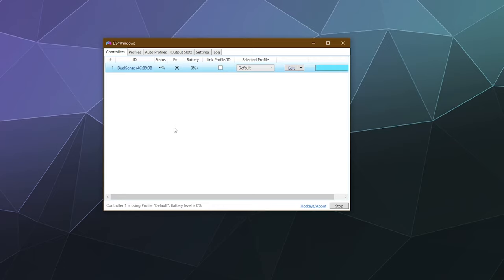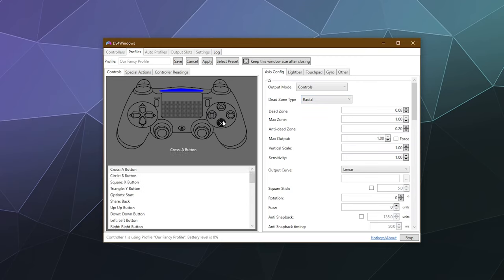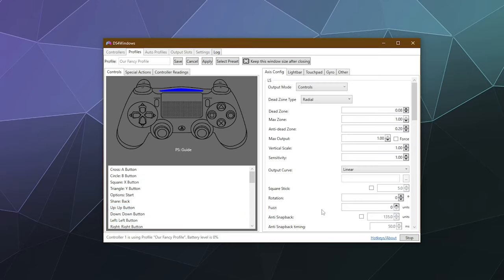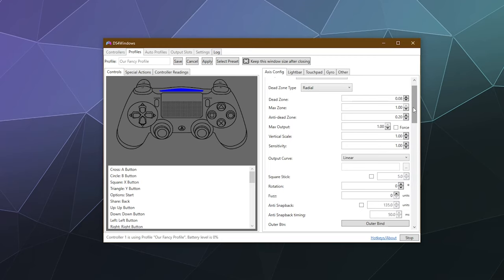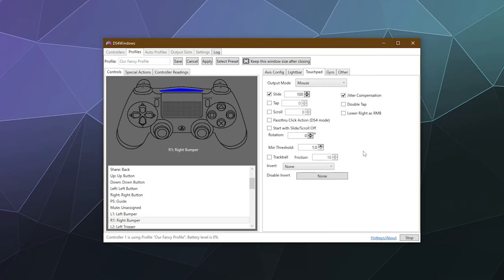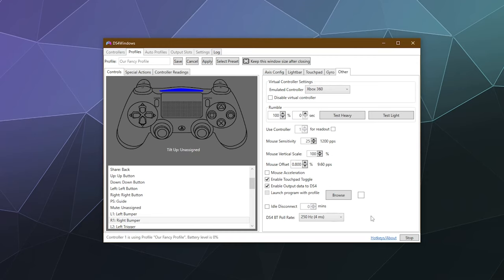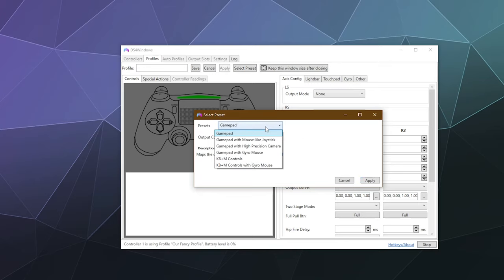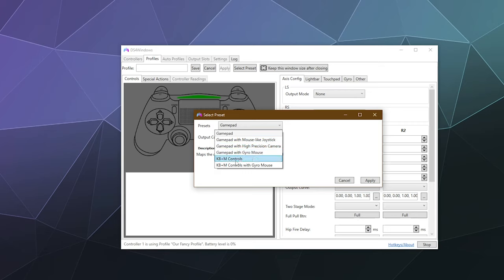How to Customize/Change Keybindings in DS4 Windows w/ Settings Profiles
How to Change/Customize DS4 Windows Keybindings. Allowing you to easily customize your controller setup to anything you want. It just requires creating/editing Settings Profiles inside of the DS4 Windows Driver. Which lets you visually click buttons on a picture in order to remap your entire controller and all of its buttons/functions.